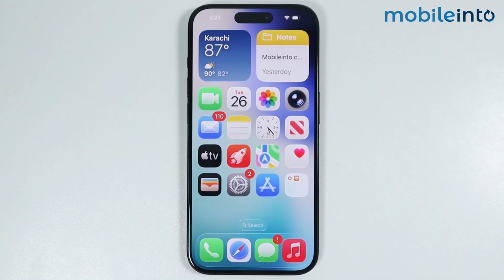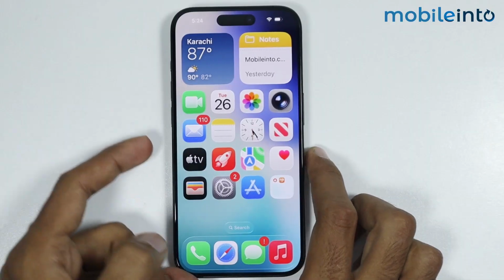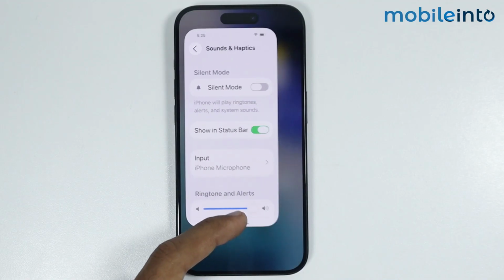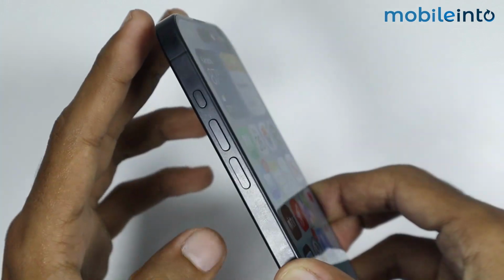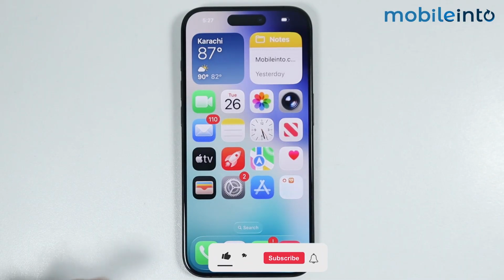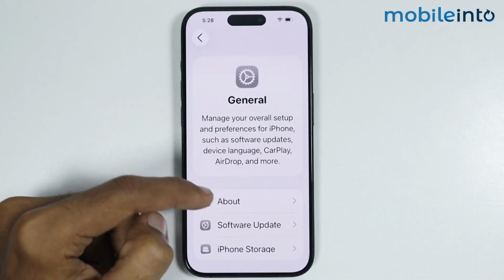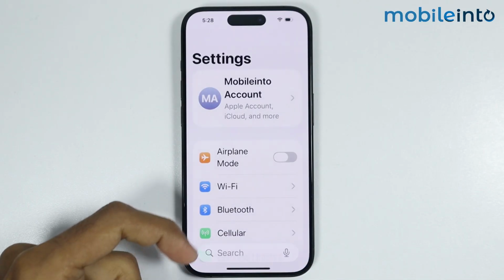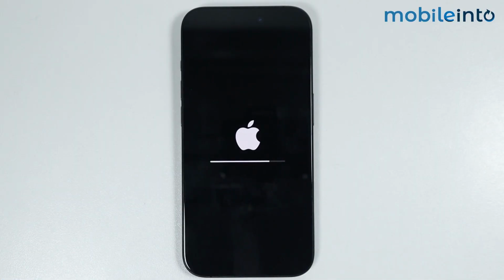[iOS 26] How to Fix Video Sound Not Working on iPhone - No Volume Problem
In this video, we will learn how you can solve video sound not working on iPhone. If you want to fix no sound issue in videos, check audio settings or fix iPhone speaker problems, follow these steps.